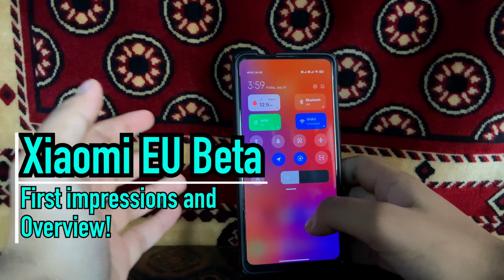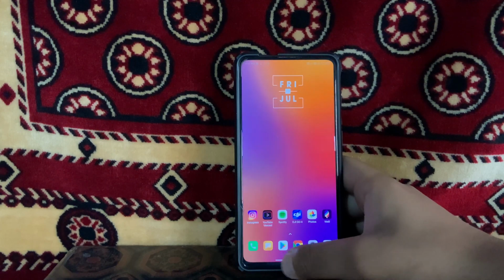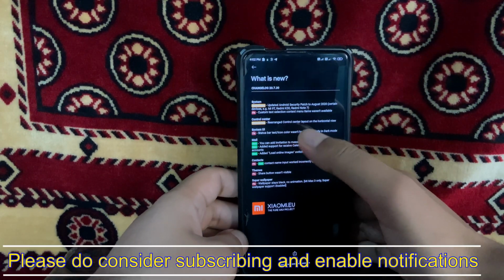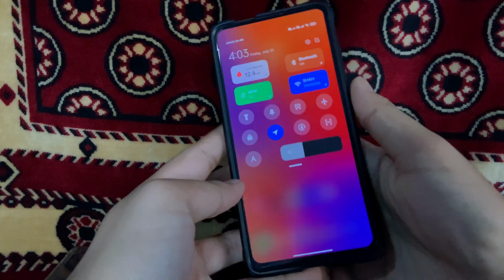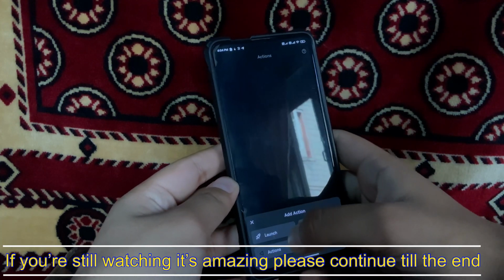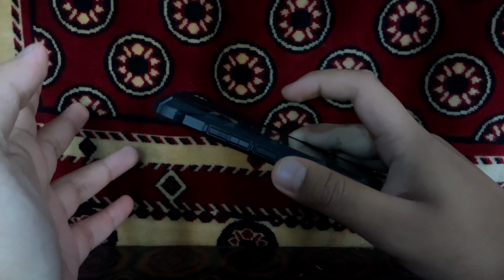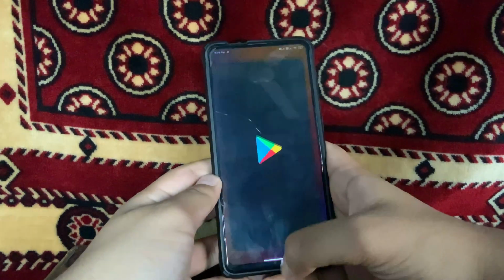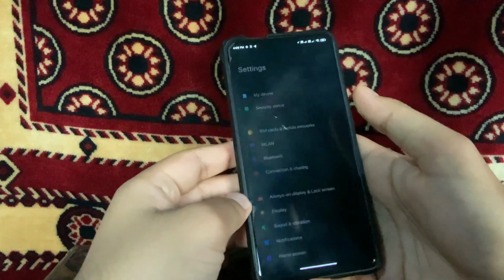Xiaomi EU 20.7.30! | Redmi K20 Pro | A Huge Change ❤️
Xiaomi EU 20.7.3 is finally out , and literally what I was hoping for two weeks ago has now been added! Also there is a bonus app that I am going to be talking about ;) , find out more in the video!

Product links!

*** Time Codes***
Will add soon 😅

And lastly ALWAYS Have fun!!!